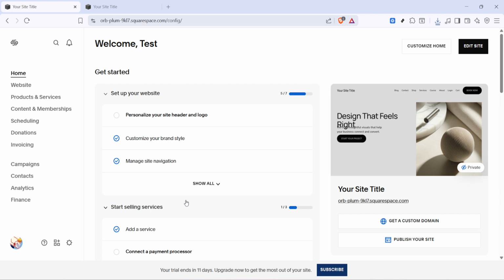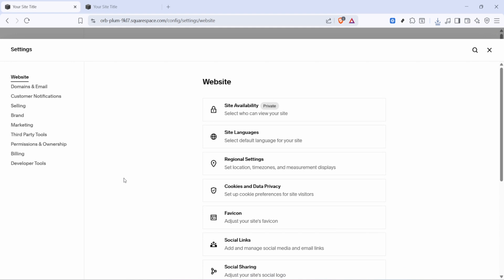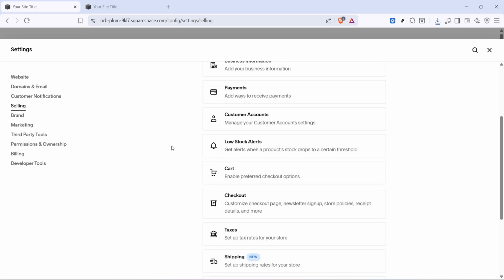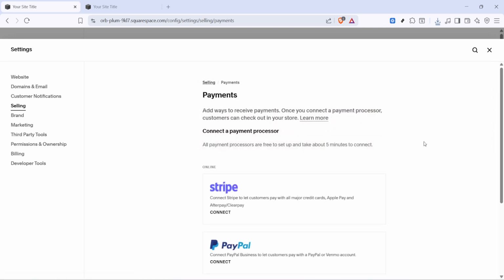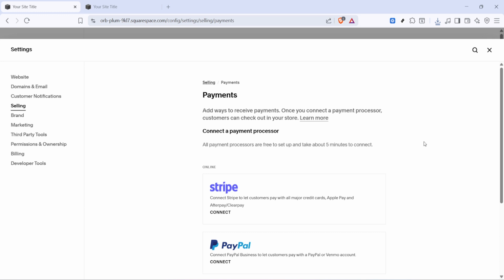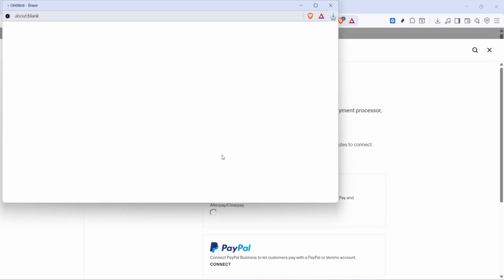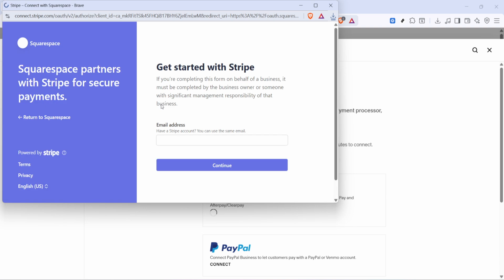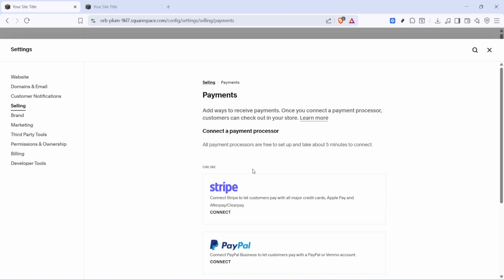How to Connect Stripe to Squarespace (Step By Step 2026)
How to Connect Stripe to Squarespace